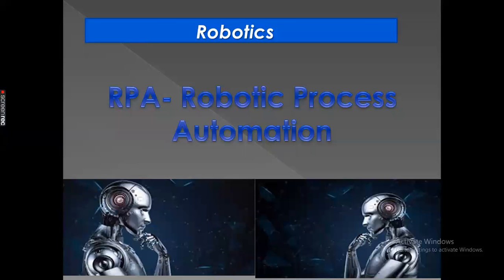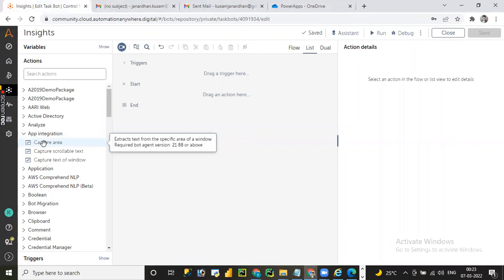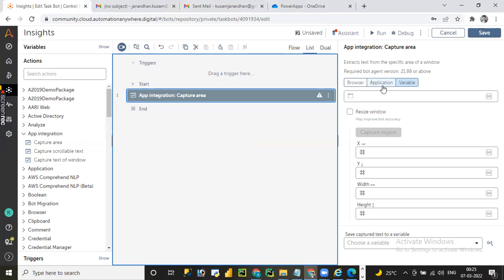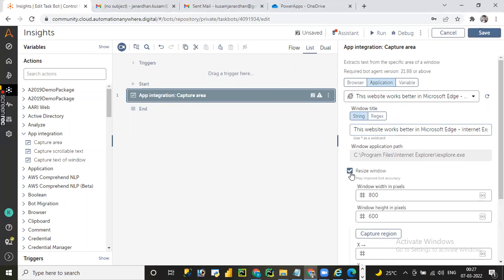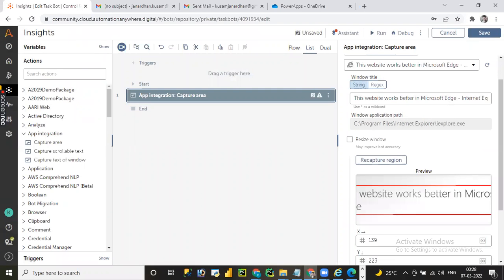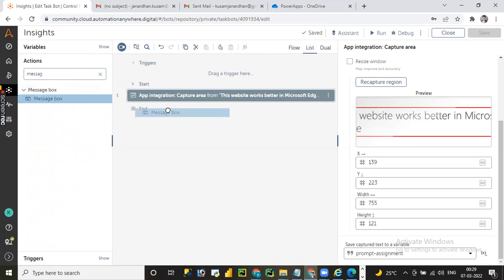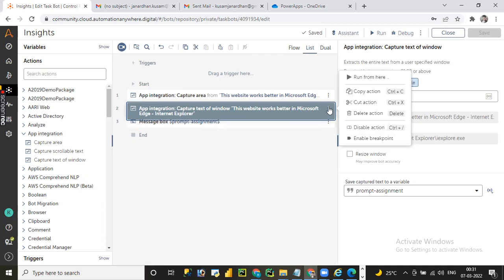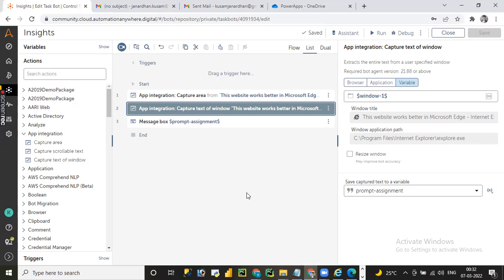Automation Anywhere A360 | App Integration |APP integration command| introduction --- A360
Hi Guys automation anywhere launched new version A360
A360 Automation Anywhere tutorial for beginners
Automation Anywhere
Robotic Process Automation
A360 end to end
A360 step by step guide
Enterprise A360
A360 Training Videos
Community A360
rpa Videos